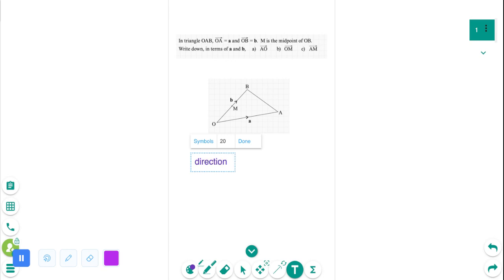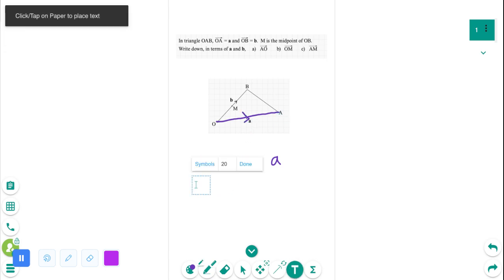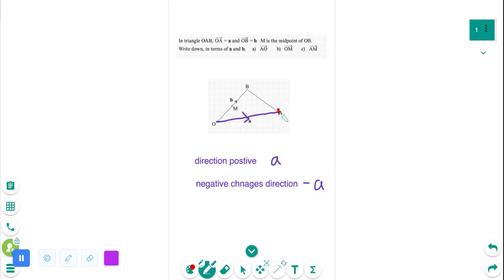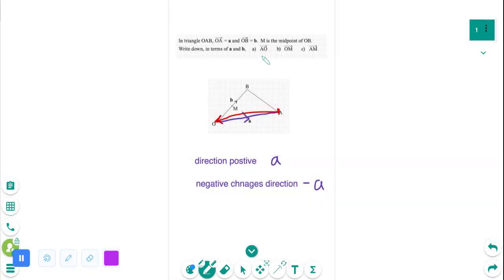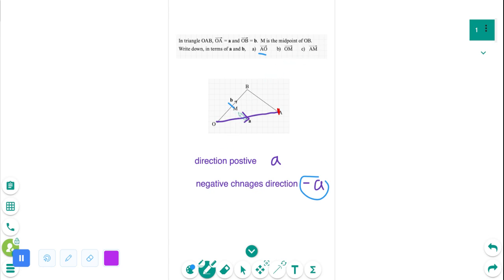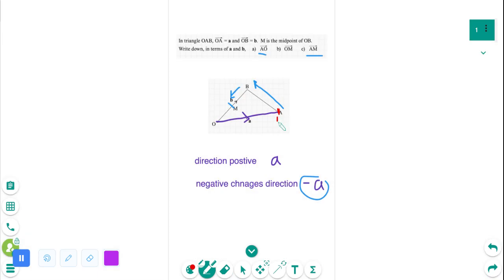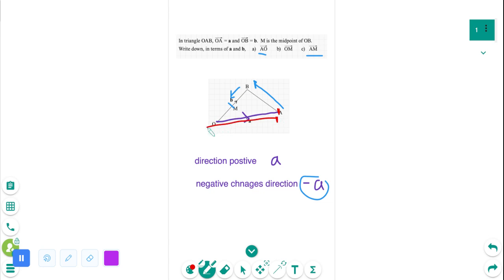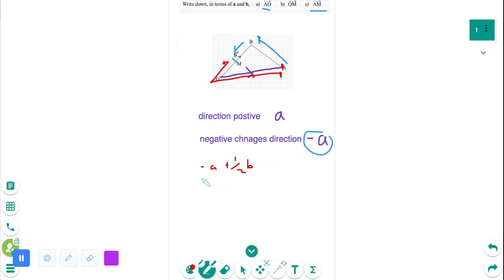GCSE Maths Vectors Explained: 2-Minute Tutorial | Quick & Easy Vector Math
GCSE Maths Vectors explained in just 2 minutes! This quick tutorial breaks down vector mathematics in a simple, easy-to-understand format for GCSE students.
In this short video, you'll learn:

What vectors are and how they work
How to add and subtract vectors
Vector multiplication and scalar products
How to solve common GCSE vector problems
Exam tips for vector questions